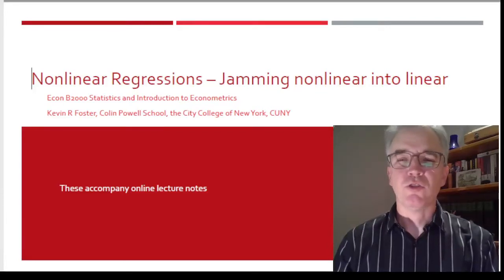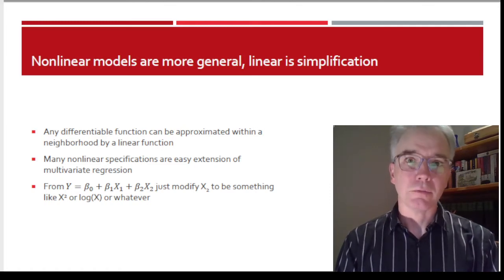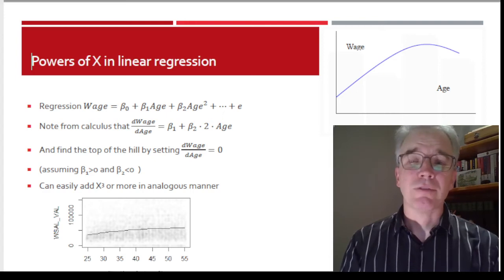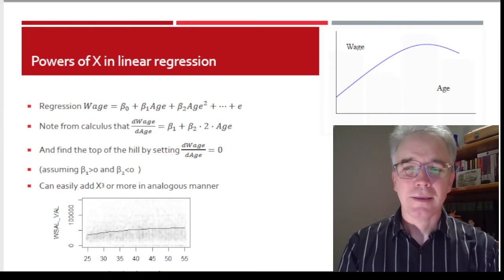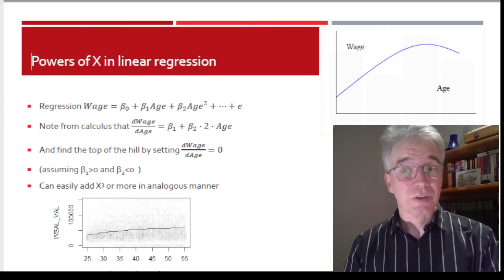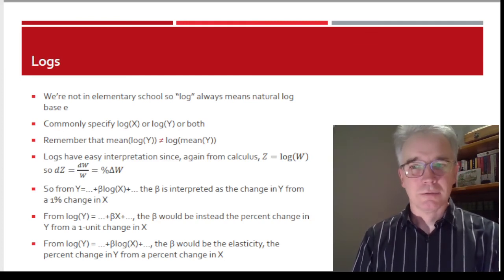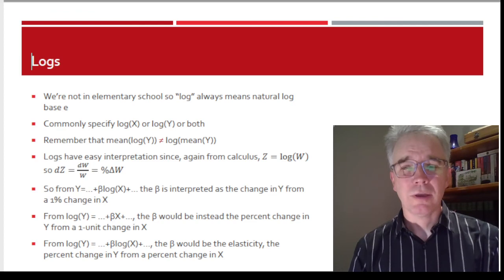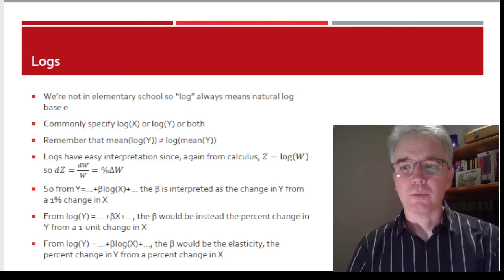nonlinear regression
For Eco B2000 Econometrics at Colin Powell School in CCNY